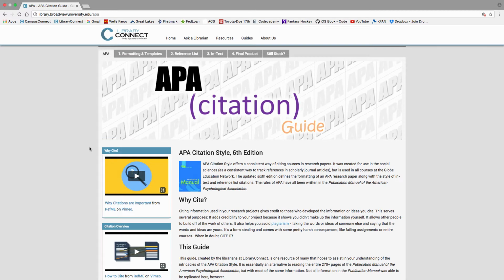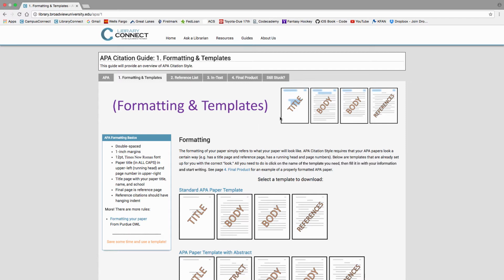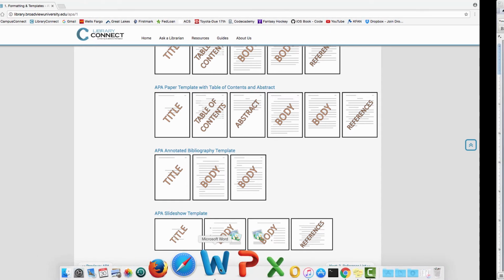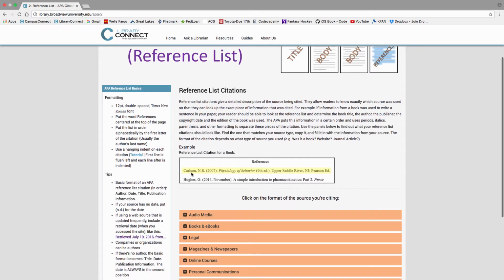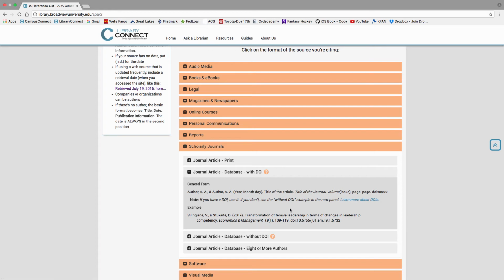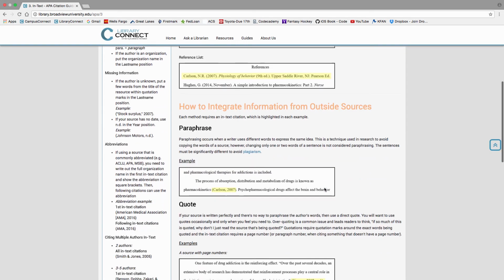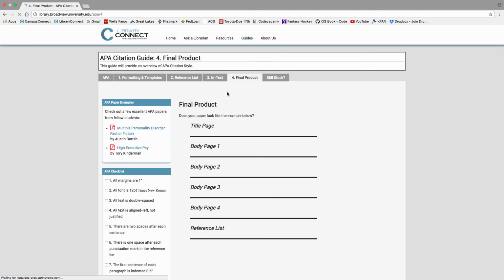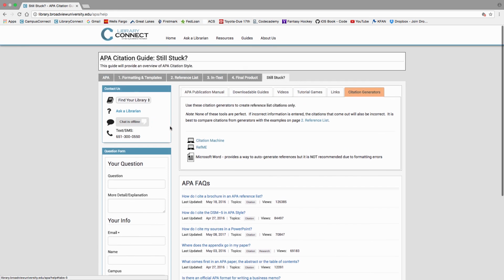APA Guide Tour